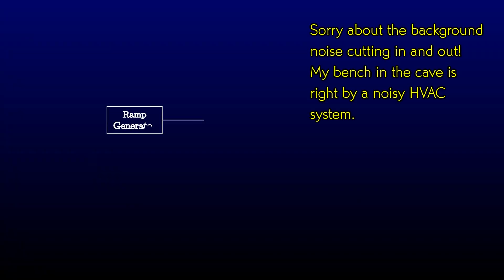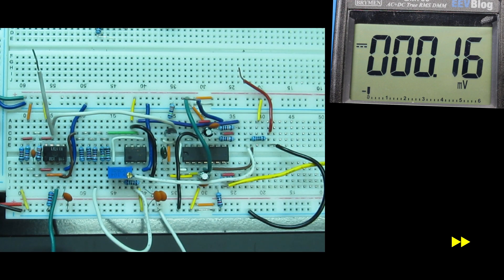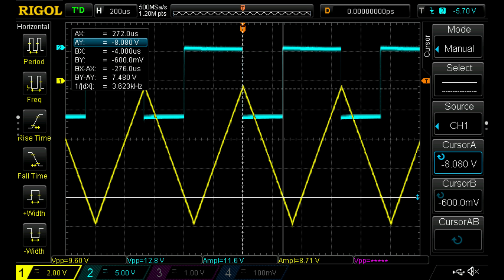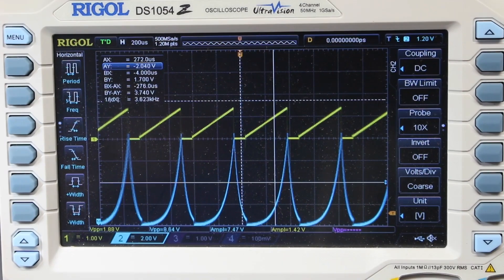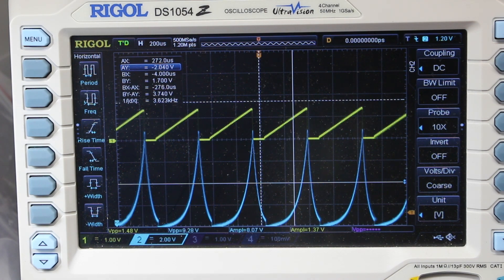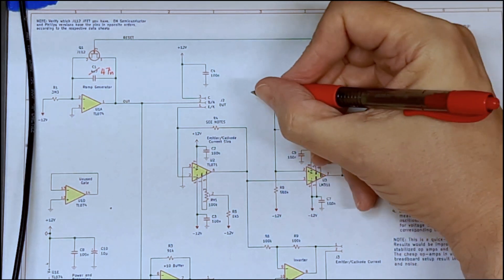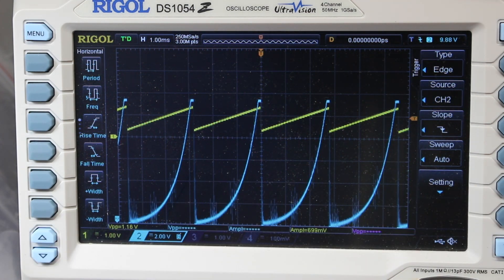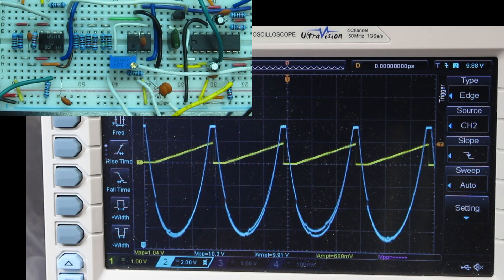Transistor 101 Side Project: Current-Voltage Curve Tracer, part 2: Build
Second episode in a series presenting a side project:
building a fairly simple tester to plot the current-versus-voltage
curve for a device (with a current range of six orders of magnitude).

The first episode covered designing the circuit.
In this one, we build and debug it on the breadboard.

00:16 Review the design
01:00 Building and adjusting
03:55 Testing an actual device
05:10 Trouble at nanoamp scale
06:03 Fixing the design
09:35 Another round of testing
11:02 Know when to quit!
11:31 Onward to the software!

Be sure to catch the next episode, where we automate the data capture.